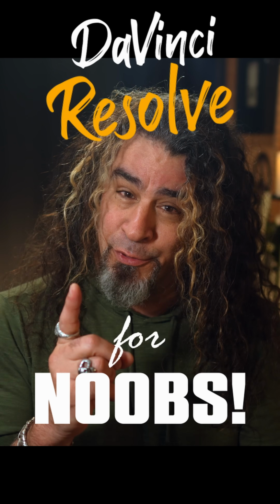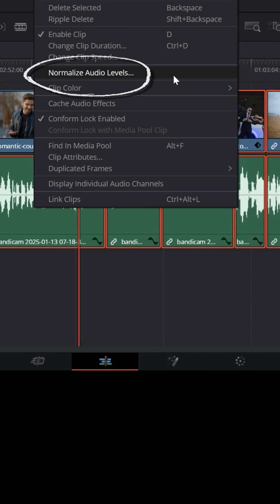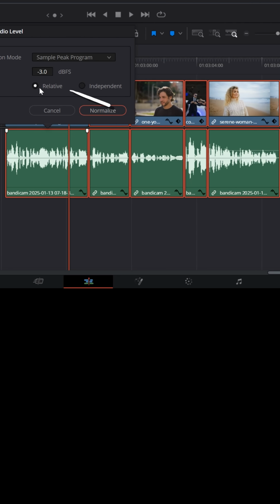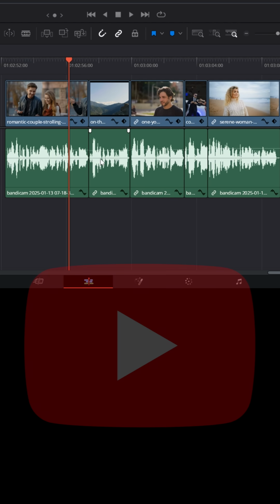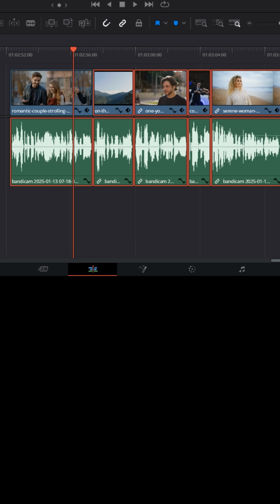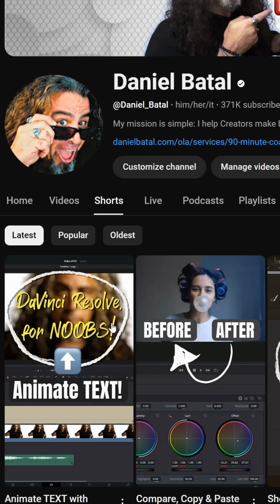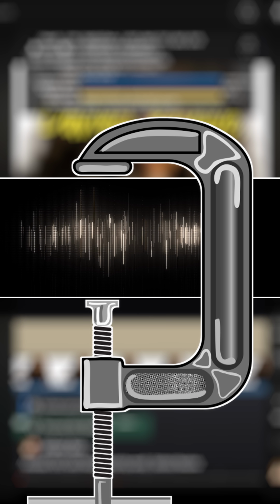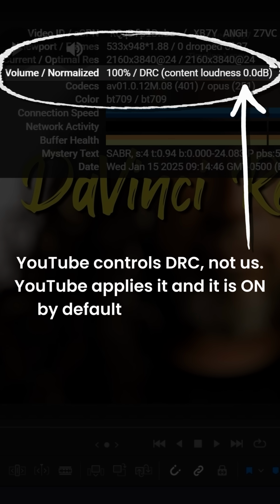Perfectly Normalize AUDIO for YouTube! - DaVinci Resolve